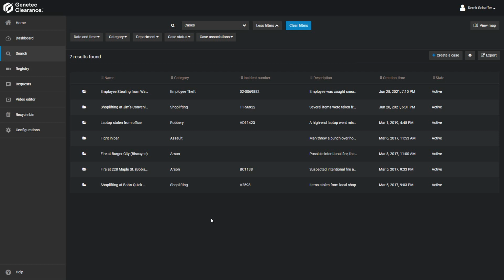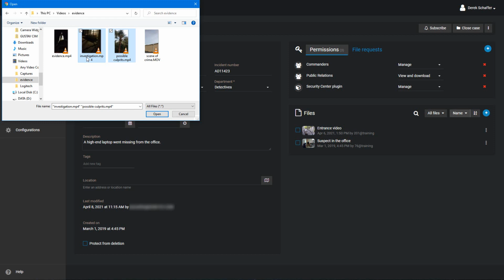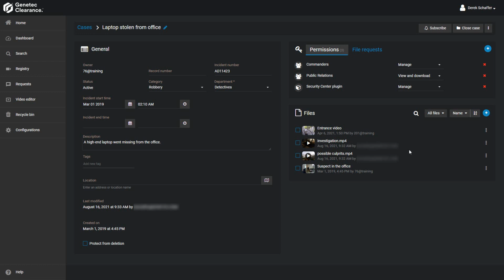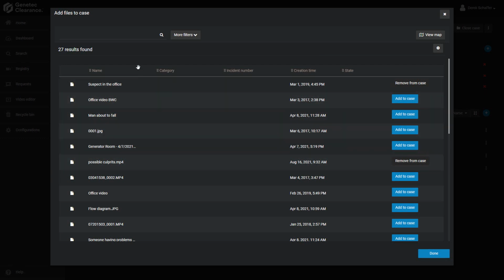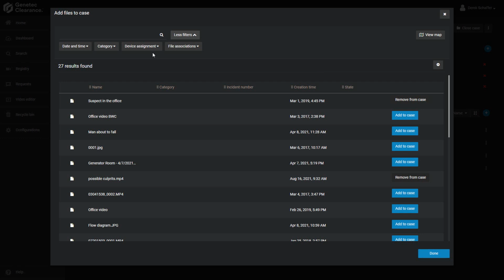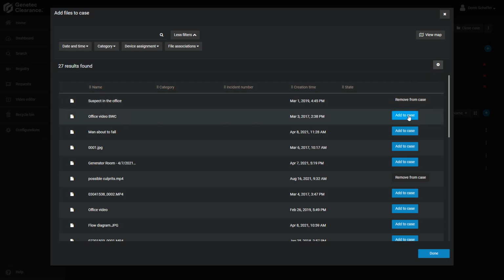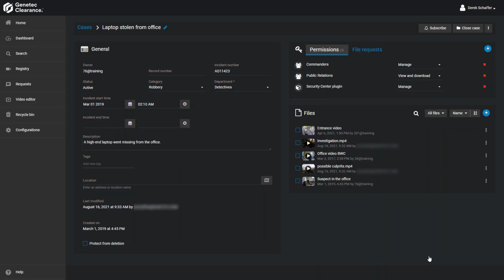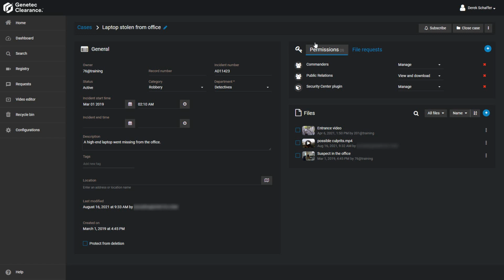Adding files to cases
In this video, we look at how to add files to Clearance and associate them with one or more cases.